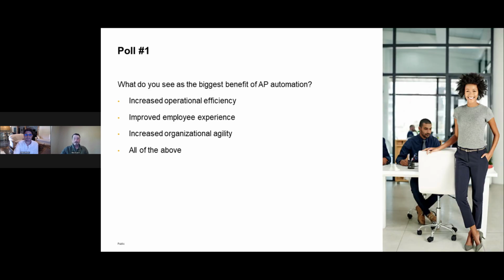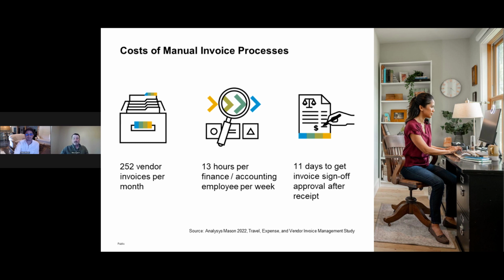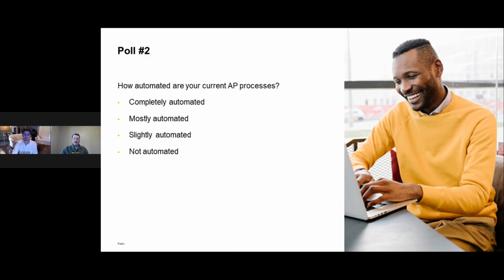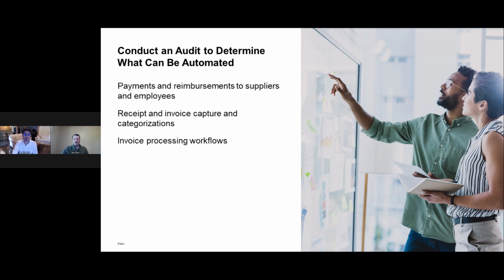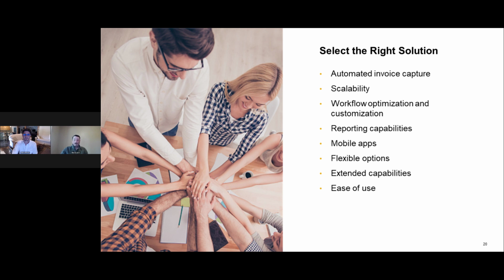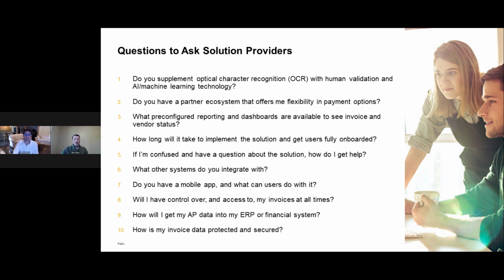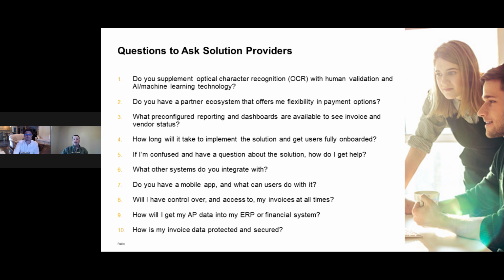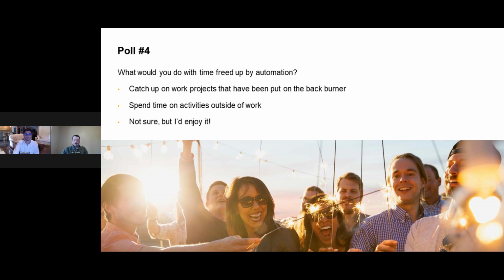Invoice Automation to Accelerate Digital Transformation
Experts from SAP Concur will discuss some of the biggest hurdles AP leaders are facing today, and how automation helps them persevere.

This webinar was held on Tuesday, June 13, 2023.